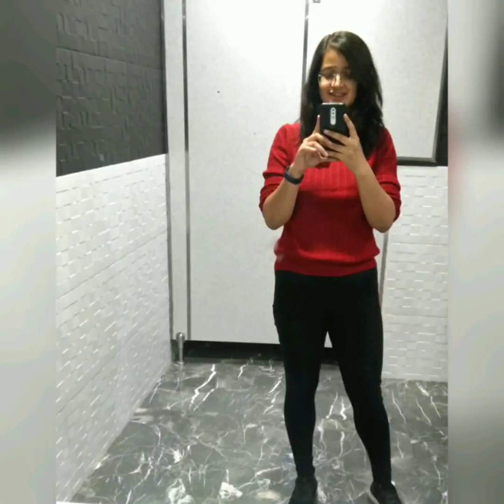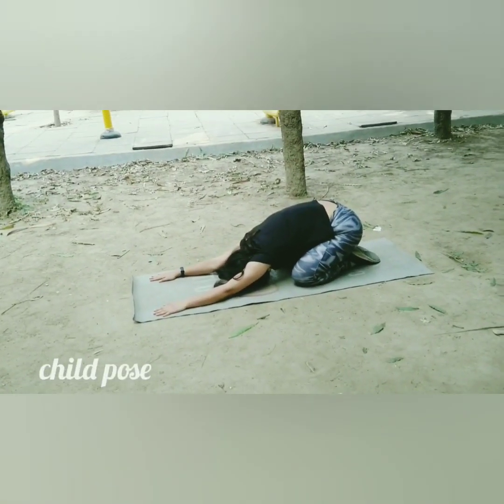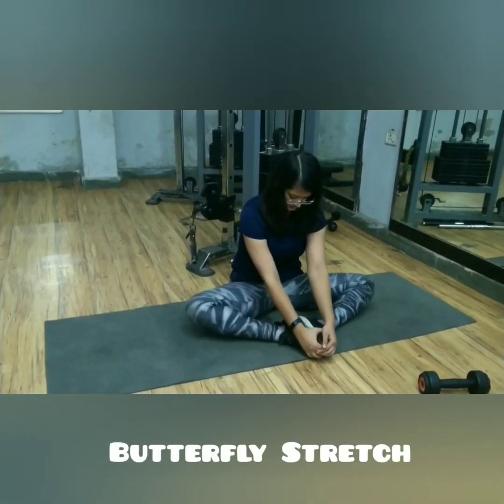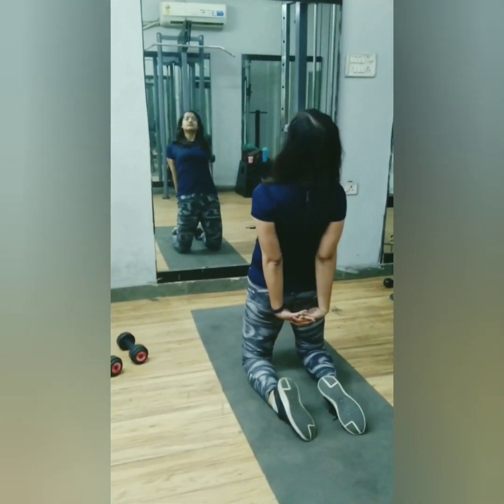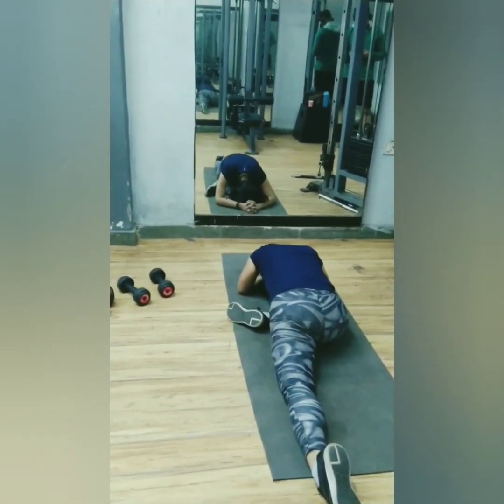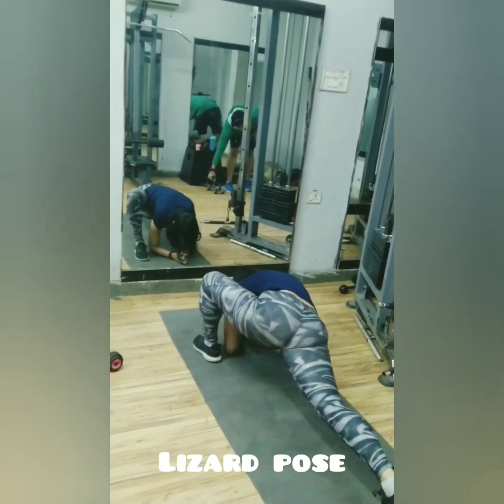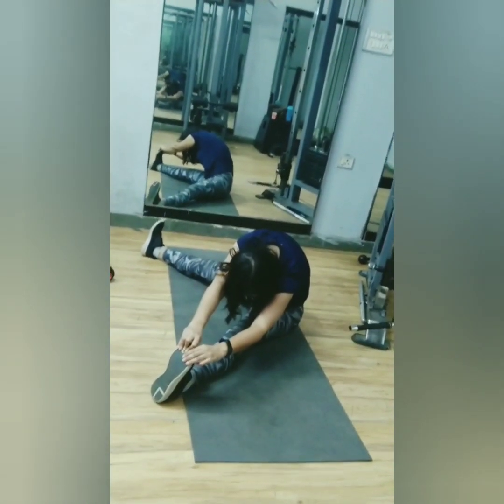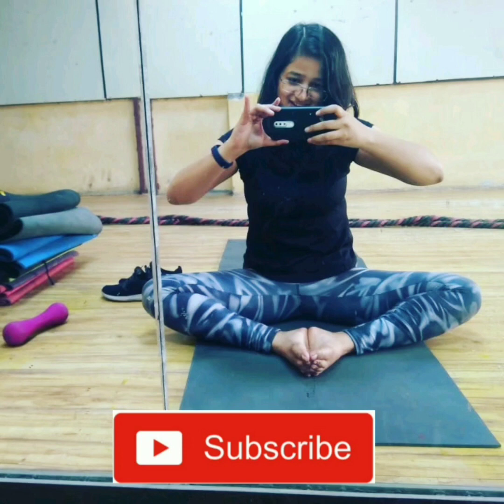How to Increase your flexibility in 2020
In this video we will be discussing about Post workout stretches which you need to do after every workout.

Hold each stretch for 5-15 seconds.

Post workout stretching helps in releasing lactic acid build throughout the workout.

It will increase your flexibility and your range of motion.

It will also help your muscles to recover faster after an intense workout and a great way to release stress and tension.

Points to remember:

1. Don't stretch beyond what's comfortable.
2. Don't forget to breathe
3. Start slowly and gradually.